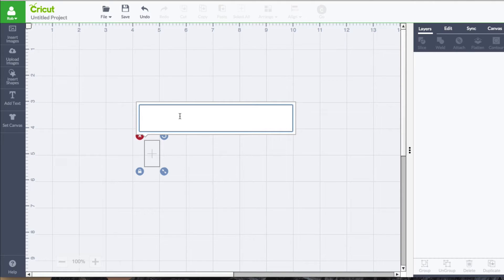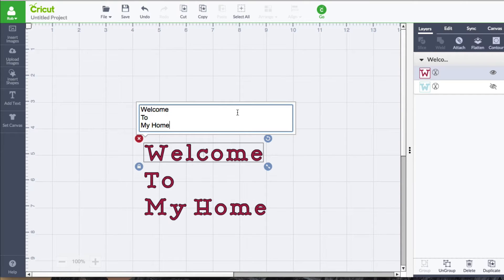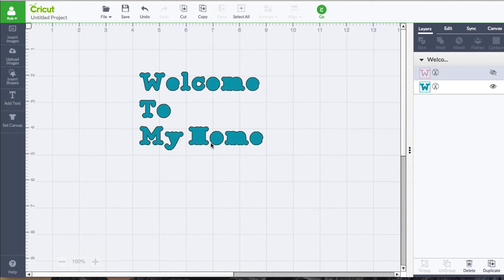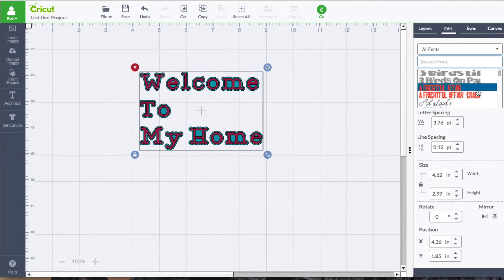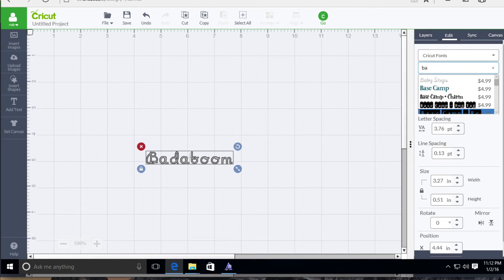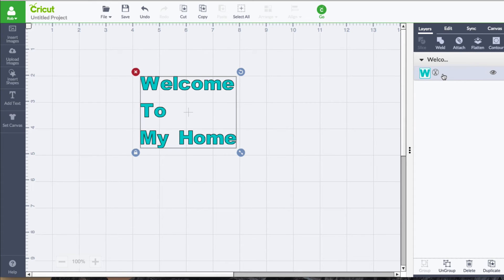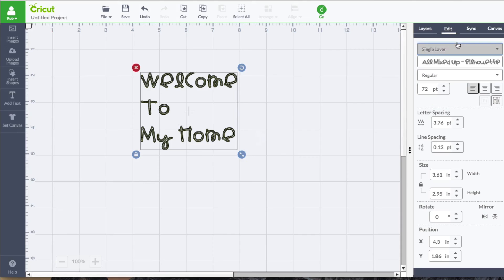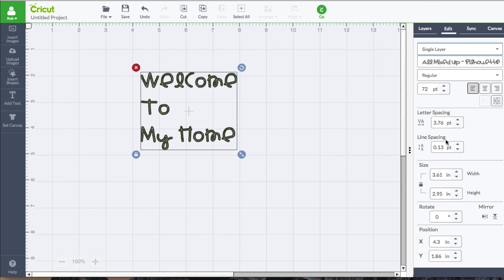Cricut Design Space - Adding Text and Choosing Fonts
Just your basic Adding Text 101 type of video.

If you want to access to the Cricut Subscription Service (Cricut Access) Please